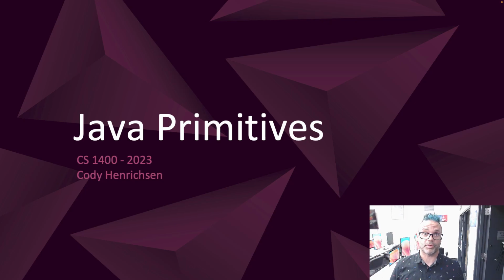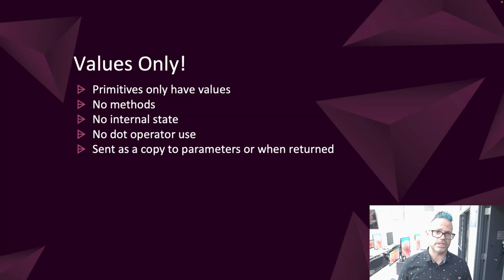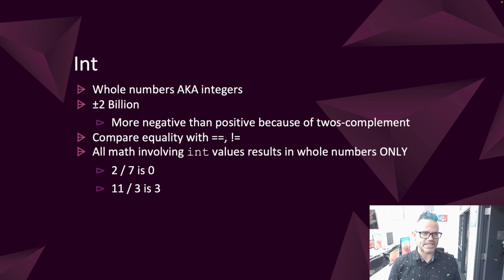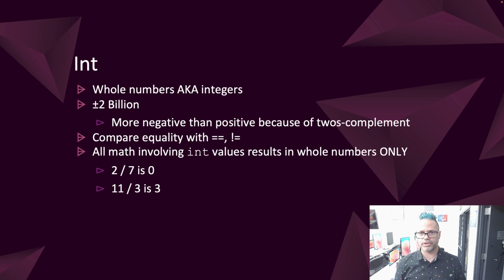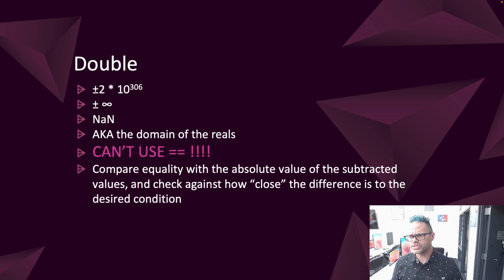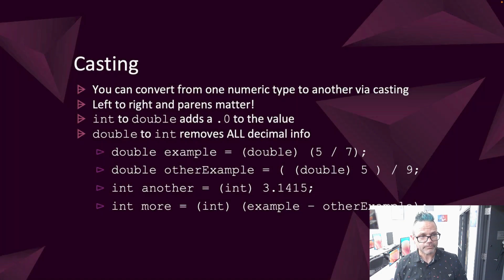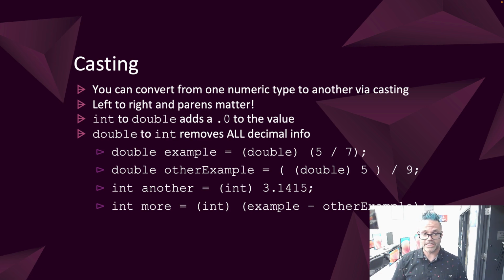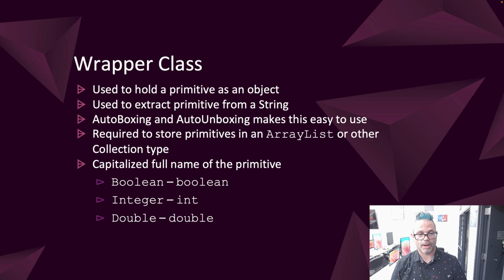Java Primitives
Introduction to the Java primitive data types, focusing on the ones used in AP CS A and class.

Table of Contents:

00:00 - Java Primitives
00:07 - Primitives
00:30 - Values Only!
01:03 - Boolean
01:20 - Int
02:07 - Double
02:55 - Casting
03:55 - Wrapper Class